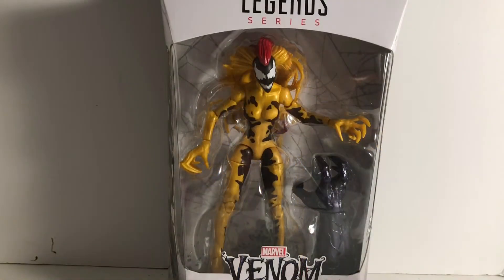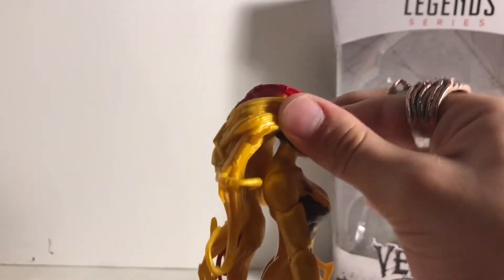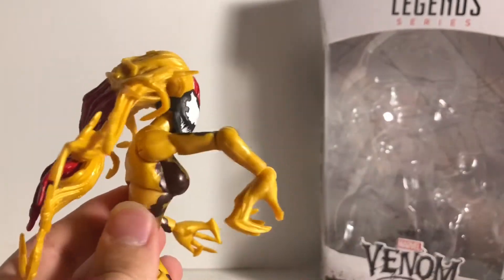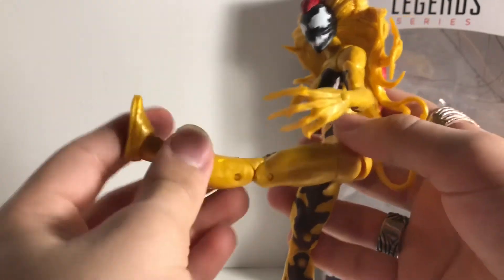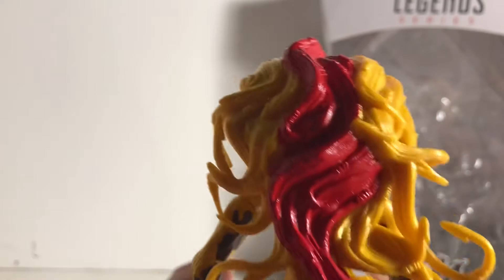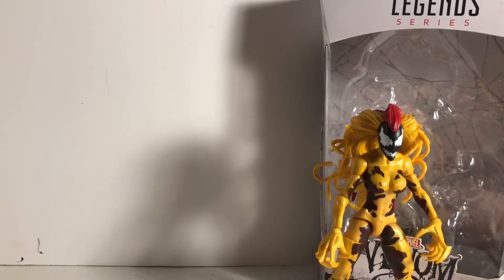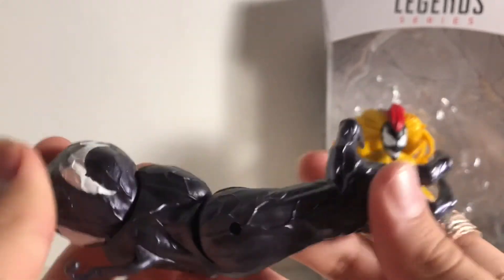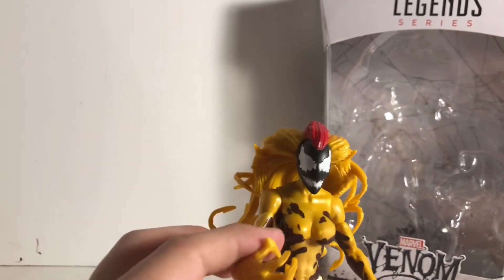Monster Venom Wave! Scream!! Eps#142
Hope y’all enjoy this unboxing and review of scream! Thanks again for the support!